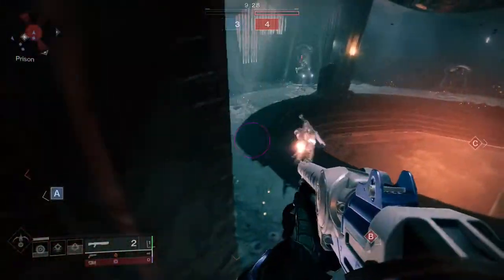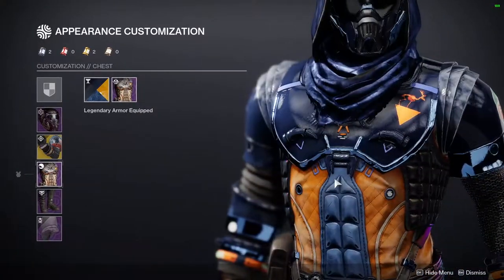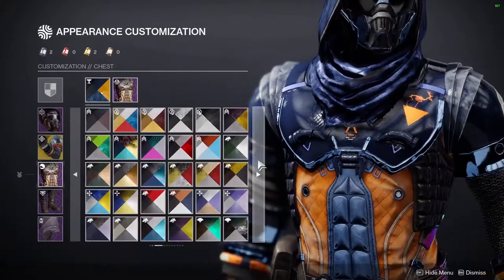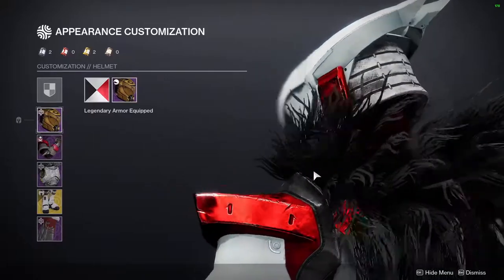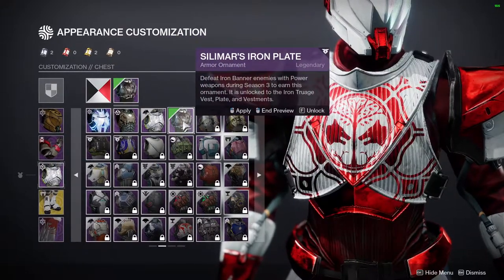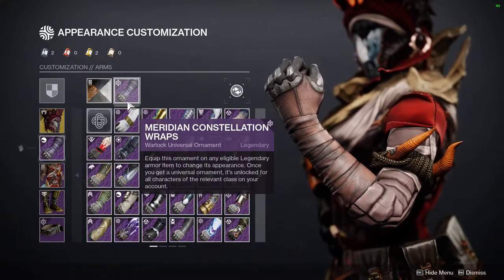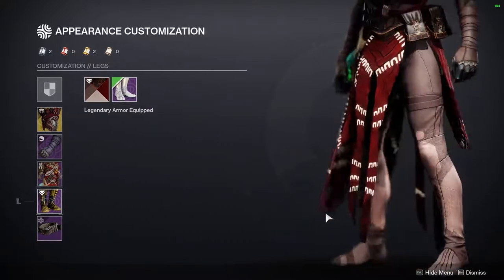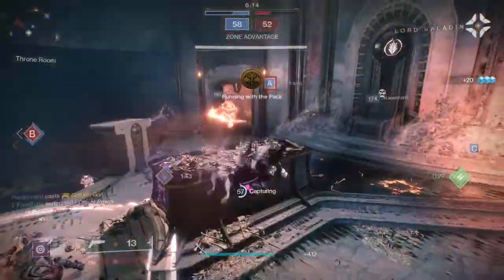Destiny 2: Xur's Exotic Dare part 3 | Season of the Lost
Xur always brings exotic armor for each class and in this video we'll be making sets for this weeks selection that Xur has brought. This week xur has brought some problematic exotic pieces to fashion around once again.

Intro 00:00
Hunter 00:28
Titan 06:02
Warlock 10:57
Outro 15:59
Endcard 16:57